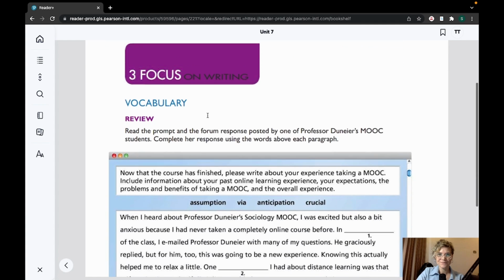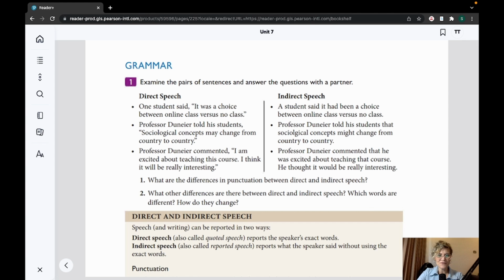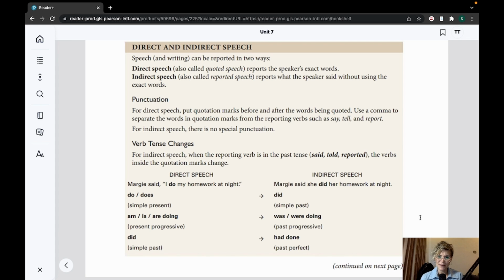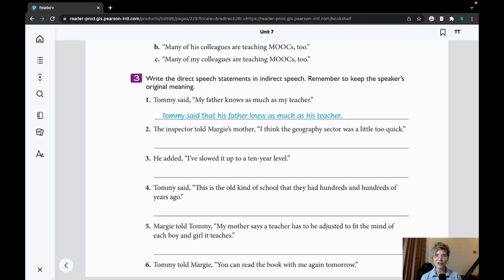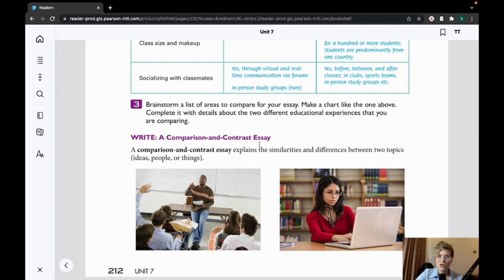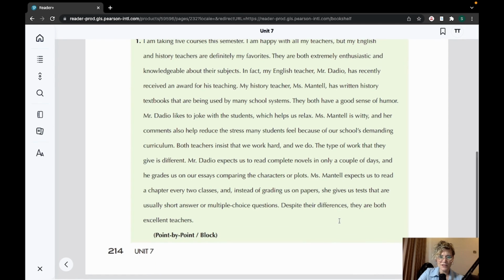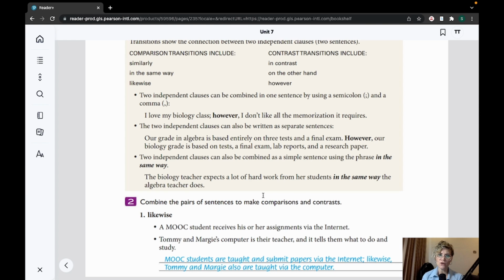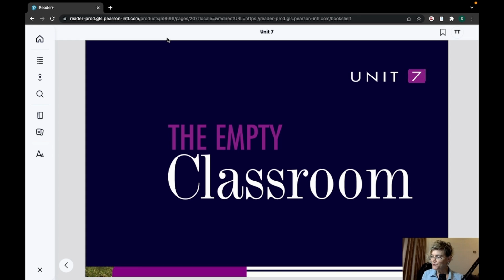SMAS TUNAS DAUD-GRADE 12-ENGLISH LANGUAGE-UNIT 7 FOCUS ON WRITING (15-02-22)